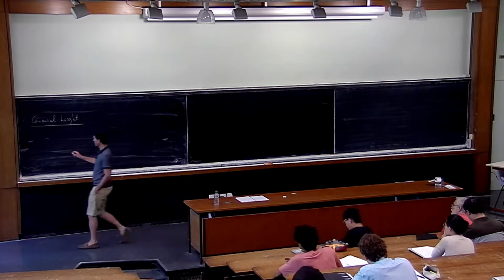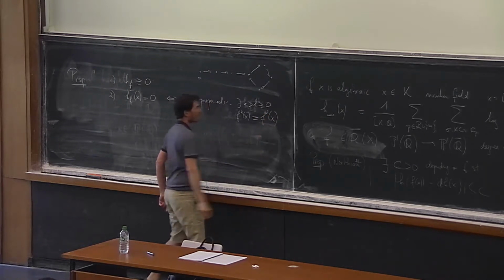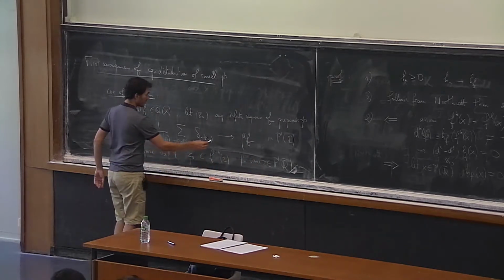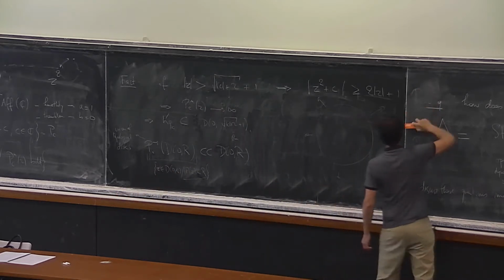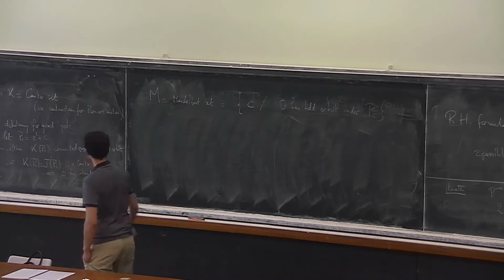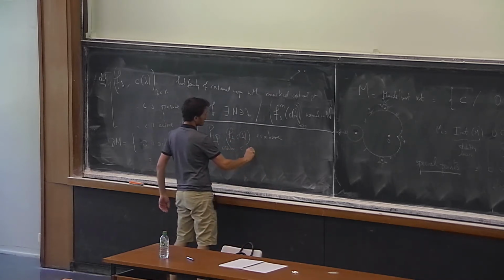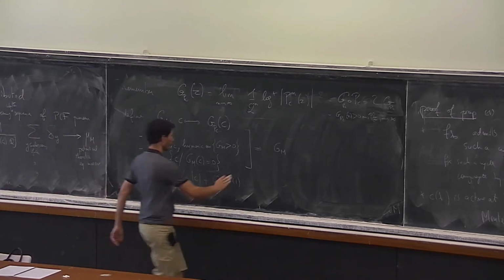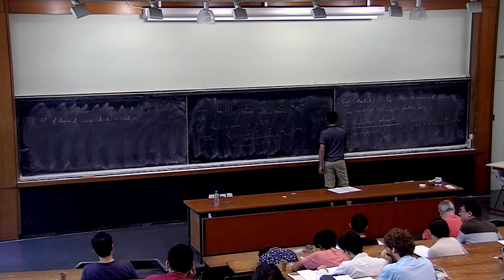R. Dujardin - Some problems of arithmetic origin in complex dynamics and geometry (part2)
Some themes inspired from number theory have been playing an important role in holomorphic and algebraic dynamics (iteration of rational mappings) in the past ten years. In these lectures I would like to present a few recent results in this direction. This should include:

    the dynamical Manin-Mumford problem, in particular in the case of product rational maps (P(x),Q(y))

    (after Ghioca, Nguyen, and Ye)
    the “unlikely intersection” problem (after Baker and DeMarco, and also Favre and Gauthier).

A key technical tool in these results is the equidistribution theory of points of small height. If time permits, we’ll also discuss the related problem of the equidistribution of roots of random polynomials.